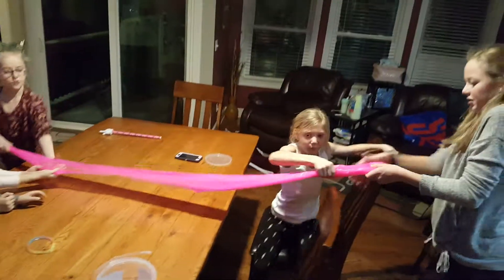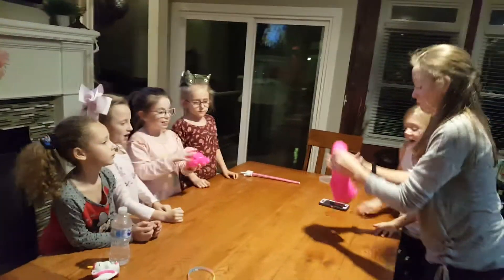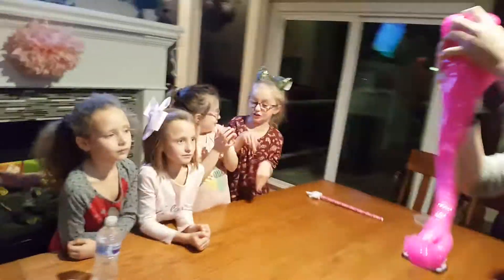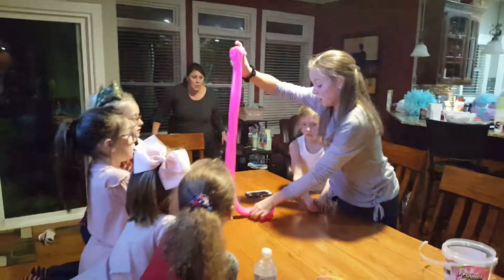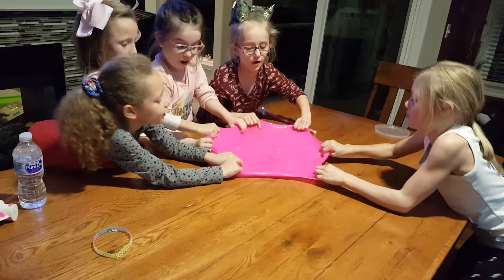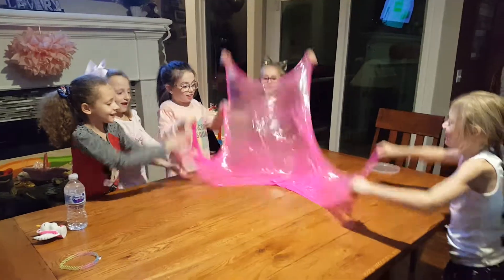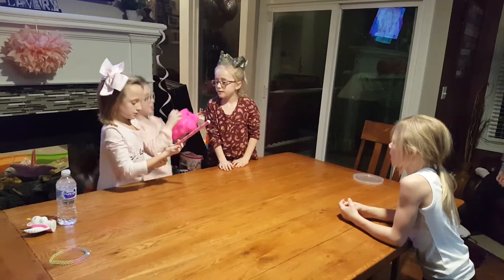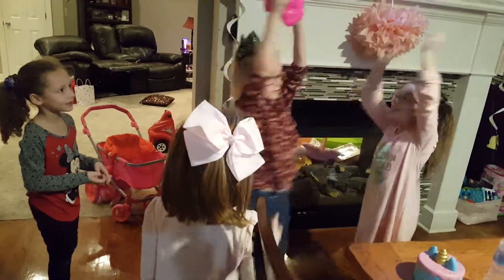Hannah's slime party